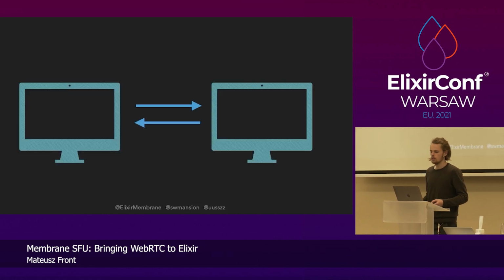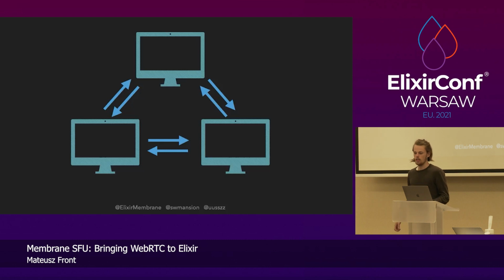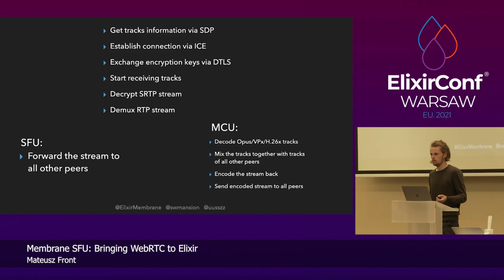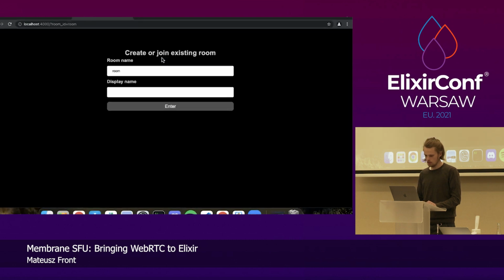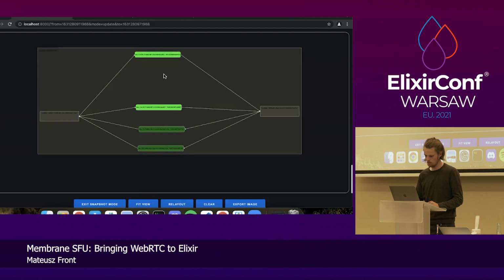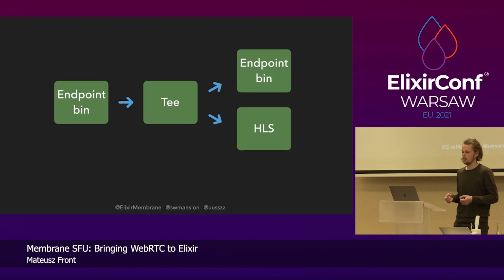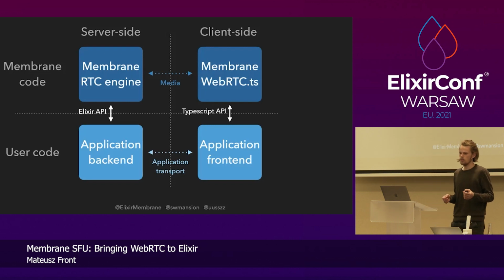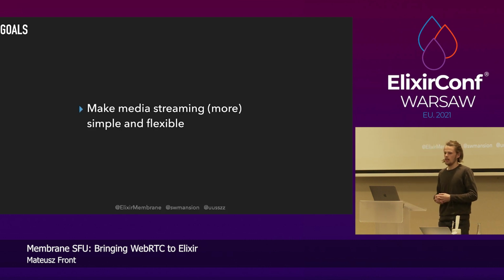Membrane SFU: Bringing WebRTC to Elixir | Mateusz Front | ElixirConf EU 2021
Membrane SFU: Bringing WebRTC to Elixir | Mateusz Front - Co-creator of Membrane

ABSTRACT
Membrane Framework is an Elixir-based framework for multimedia processing & streaming. Previously it was serving relatively niche use cases but with the recent addition of WebRTC, it now allows having many new types of applications. Elixir can be now used to send, receive and process audio & video streams to and from a web browser and mobile applications. If you ever thought about embedding video conference or webinars within your application, now you can learn how to achieve this with Elixir.